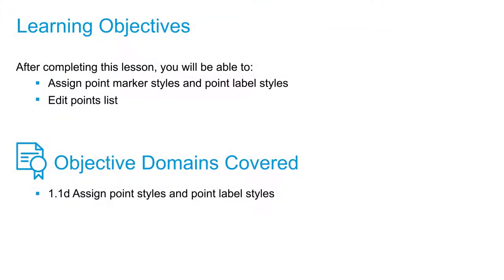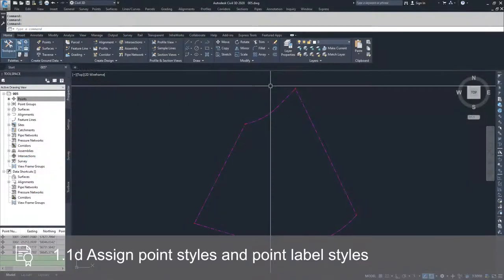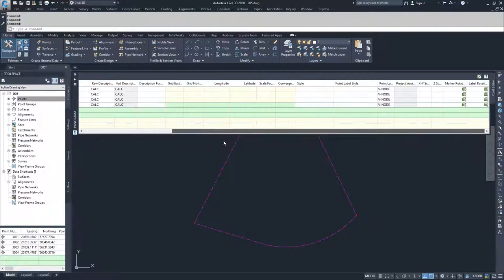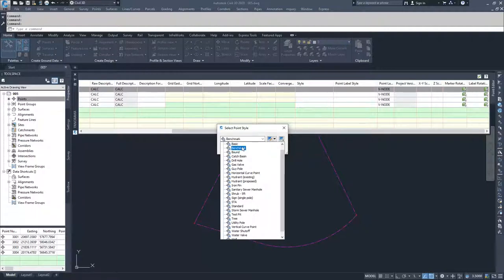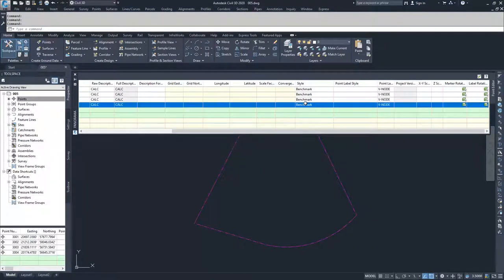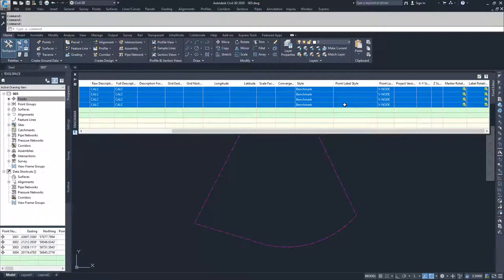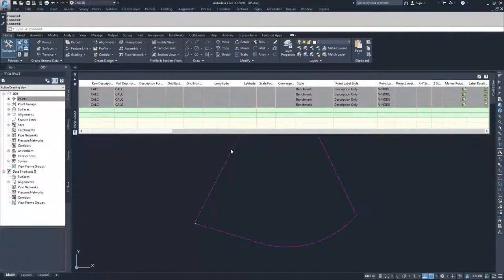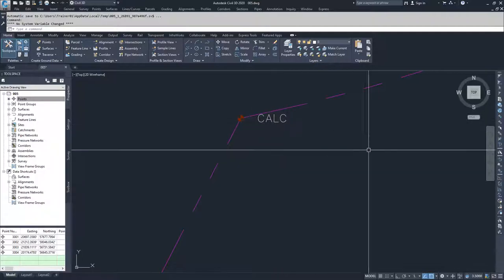Cert Prep for Autodesk Pro Civil 3D Infrastructure Design Lesson1: Assign point styles & label style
After completing this lesson, you'll be able to:

Assign marker style and label style
Edit points list

Objective Domains Covered:
1.1.d Assign point styles and point label styles